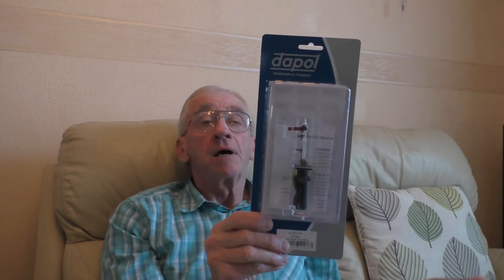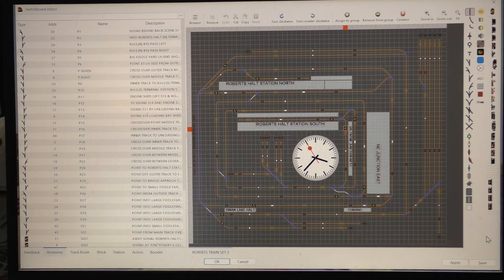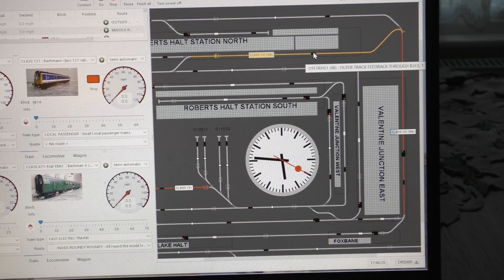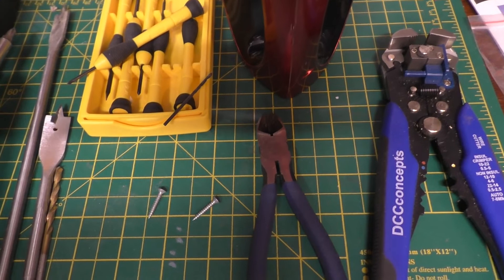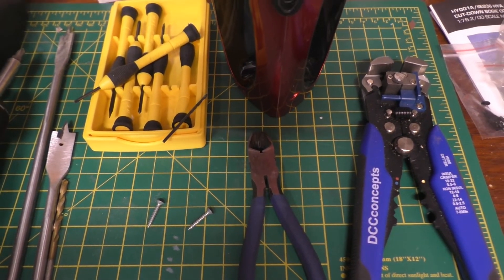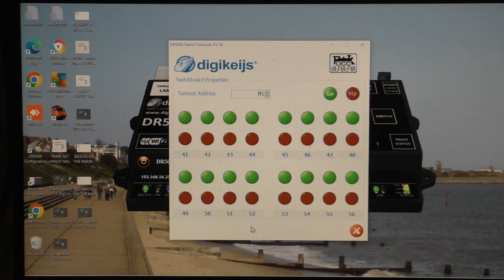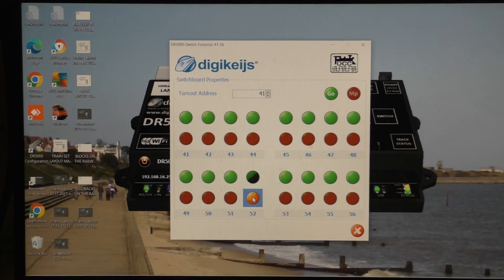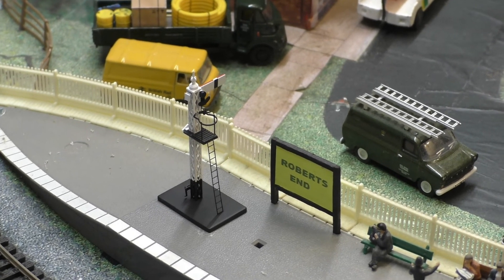FITTING DAPOL SEMAPHORE SIGNALS in iTrains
I bought some Dapol semaphore signals to use on my iTrains controlled railway so this shows me fitting them the problems I had and did they work with the kit I bought?
If you want these but to control them with a switch then most of this is what you will have to do but you will need to read both sets of instructions and be sure you are doing the CONNECTIONS right all of this video is only applicable to using the DR5000 with iTrains. PLEASE TAKE CARE.

DR5000 control for iTrains
Train-Tech SC3 control/regulator/decoder for the signals,
This is for DCC use only.